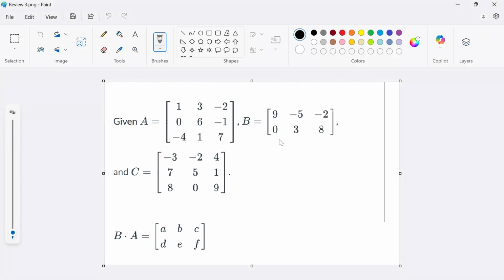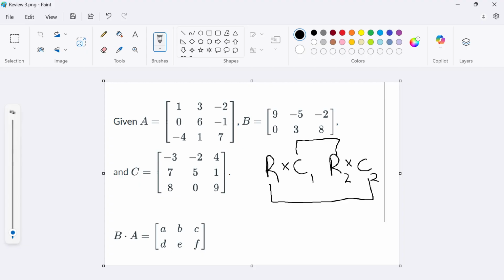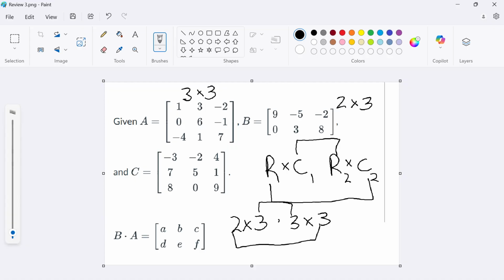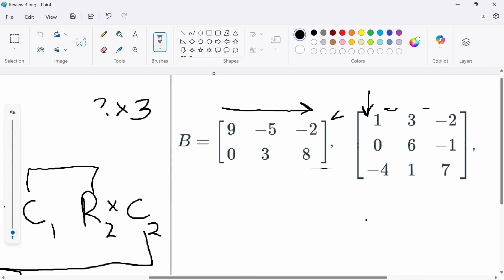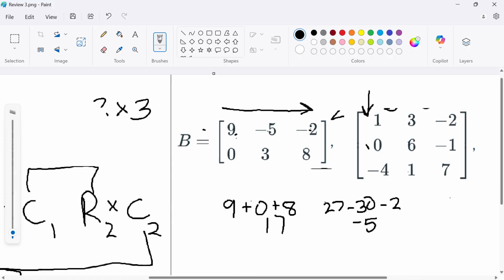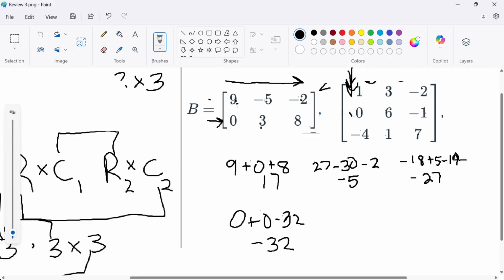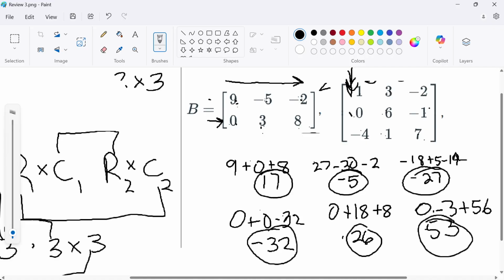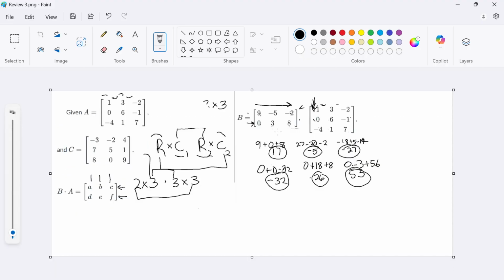Multiplying Matrices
RxC * RxC The inner values must be the same.

The result will have the dimension shown by the outer values.